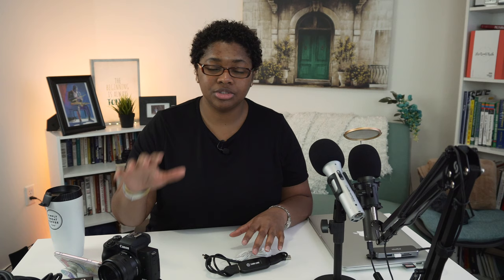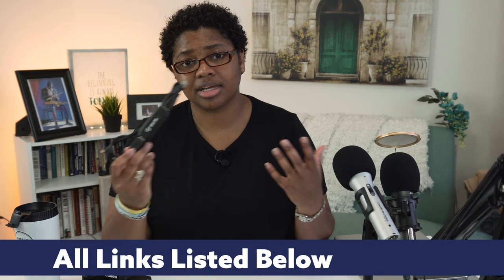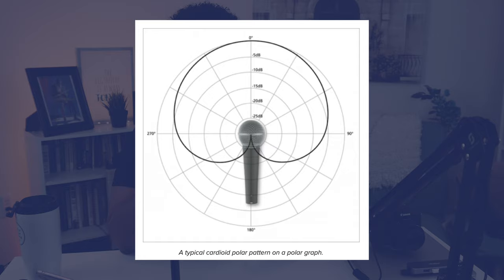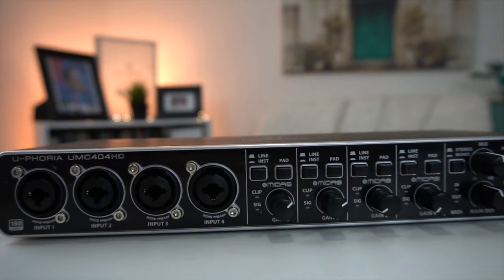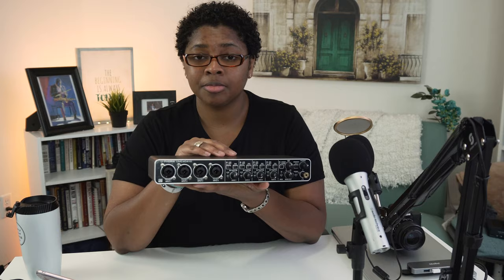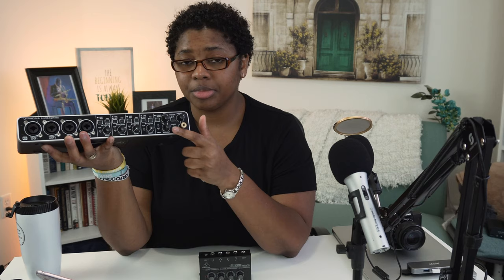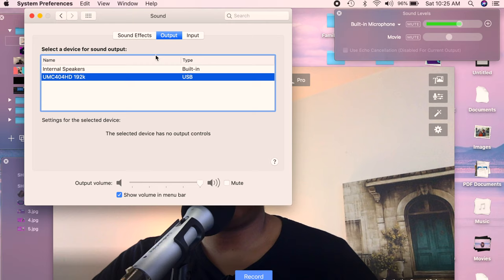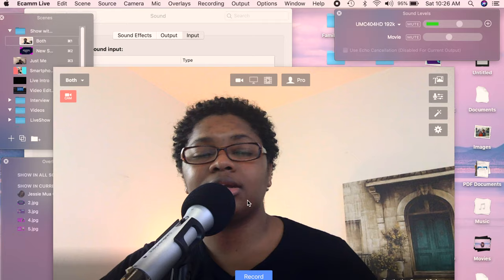4 Person Live Stream Setup with Canon M50 [with autofocus] | Full Gear Walkthrough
As of 2021, if you're wanting to get an M50, I recommend Getting the Mark 2 vs the original Doing a 1 person live stream setup is easy enough, but when you want to live stream a podcast or group chat up to 4 people, some setups are too complex or require mixing boards, and that's an education in itself.

In this video, I breakdown the simple live stream setup, all the gear I use and some helpful tips I've learned doing a 3-4 person podcast and live stream setup.

This setup does not use an audio recorder but an audio interface.

All the gear I mentioned in this video can be found here in this kit
*** Live Streaming Software Used, Ecamm Live: Diana.link/EcammLive

FYI - You can't use multiple DSLR or Mirrorless Cameras for different angles using Ecamm Live with this setup as well.

MY TOOL & SETUP

How I Save Money Shopping on Amazon, Online & Coffee! Diana.link/Honey

My Main Recording Camera:

Best On the Go Camera:

The Dopest Cheap Lapel Mic:

The Absolute BEST & My FAVE Livestreaming Software (Mac Only): Diana.link/EcammLive

Best PC or Mac Streaming Software: Diana.link/Streamyard

The Best Cheap but High Quality Podcast/Live Streaming Mic